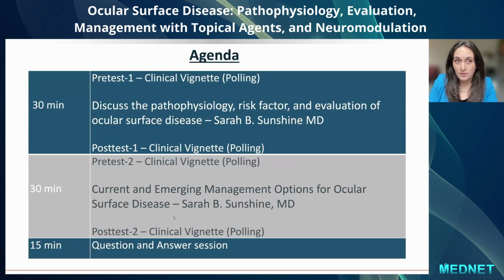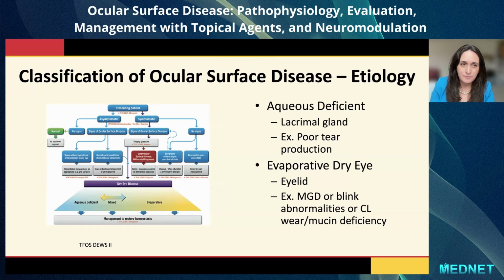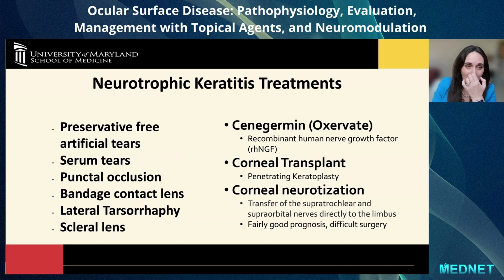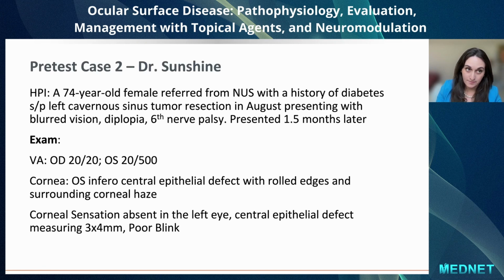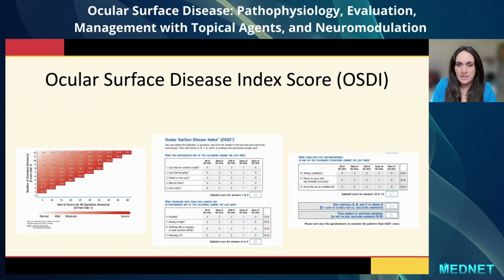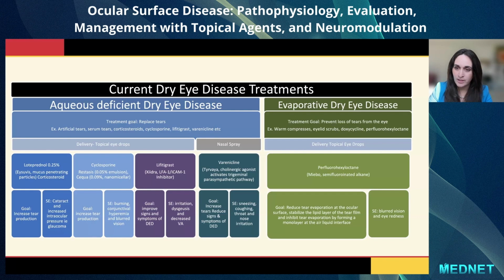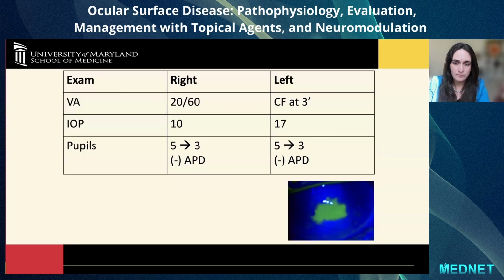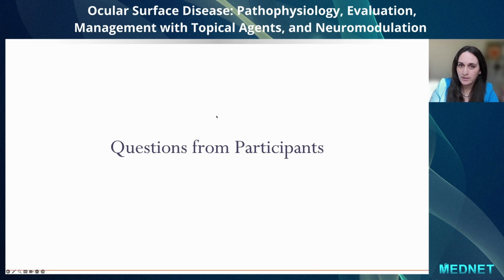OSD: Pathophysiology, Evaluation, Management with Topical Agents, and Neuromodulation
Program Description
This webcast provides an update on the ocular surface diseases. Cornea and conjunctiva, lids, exocrine glands and their innervation form an integrated entity, which regulates the production of tear fluid.1 Stable tear fluid is essential in nourishing and protecting the ocular surface from external threats, such as pollution, desiccation, injuries, allergens and pathogens. Maintaining and protecting the transparent, avascular cornea is particularly important for good visual acuity. Thus, an integral part of the functioning of the ocular surface relies on the tear fluid.

Intended Audience
Ophthalmologists, optometrists, and advanced practice providers (physician assistants and nurse practitioners) who manage patients with ocular surfaces diseases.

Commercial Supporter
This activity is supported by an educational grant from Dompé US Inc.